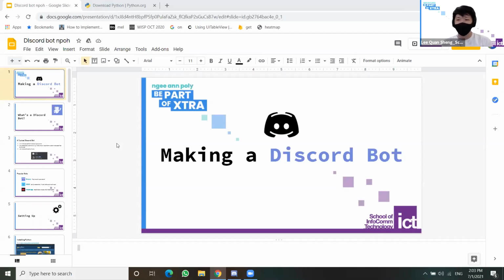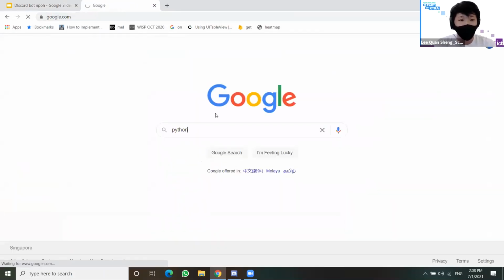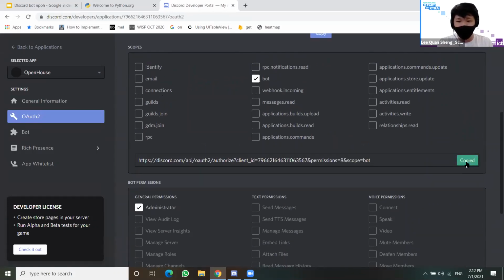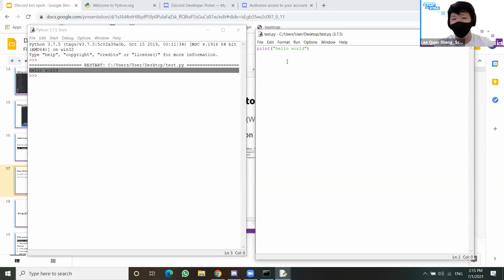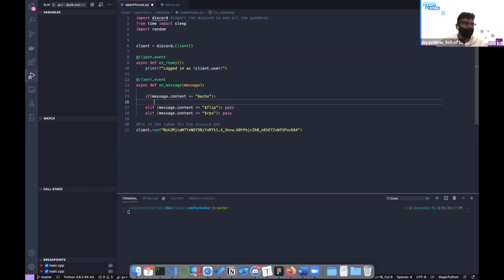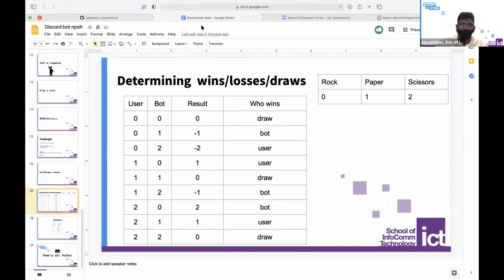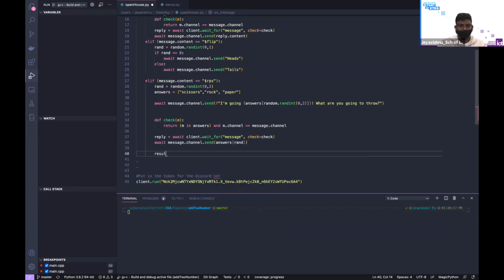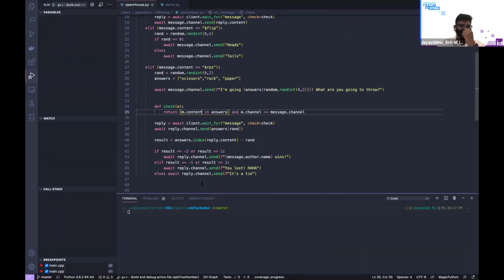Discord Bot Video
It will be an introduction to how discord bots work, as well as demonstrating some programming concepts, as we walk you through a fun activity of how to code a simple game on discord bot!